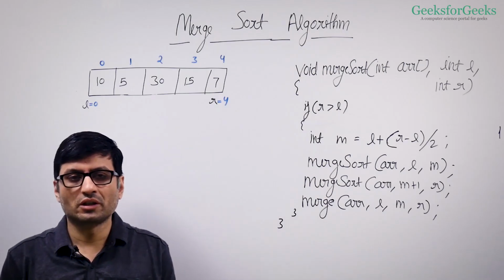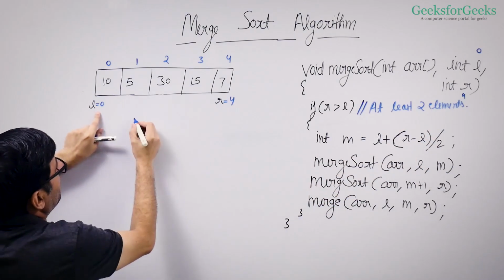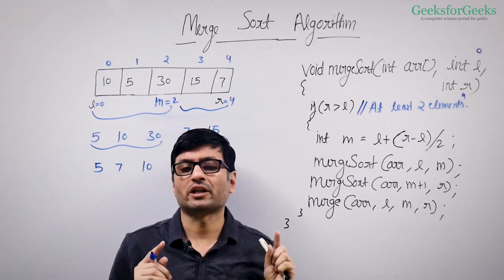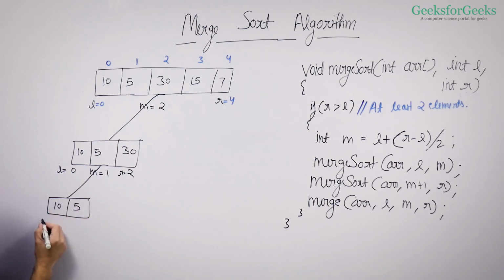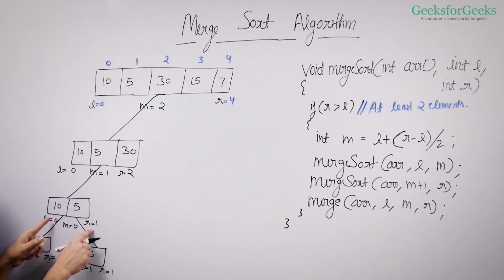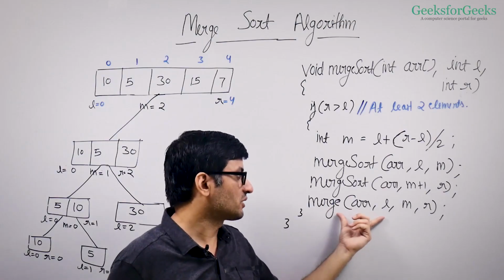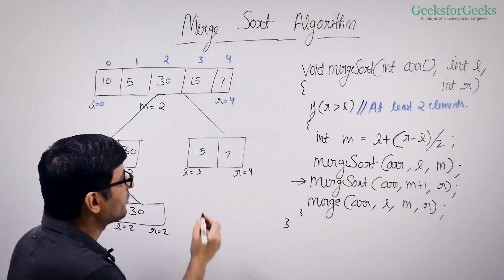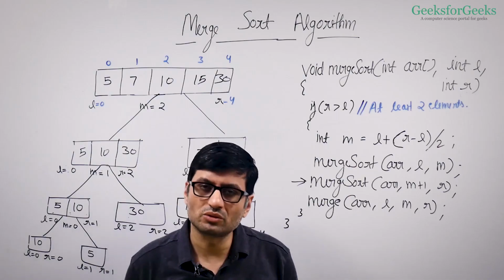13 Merge Sorting Algorithm